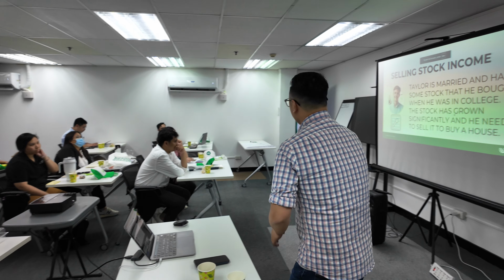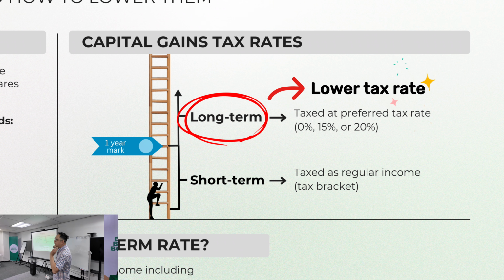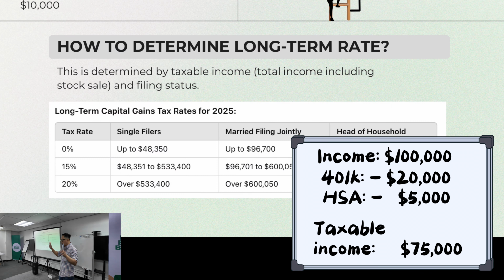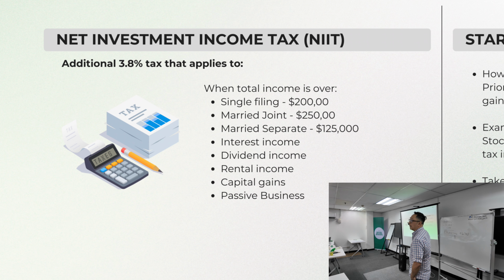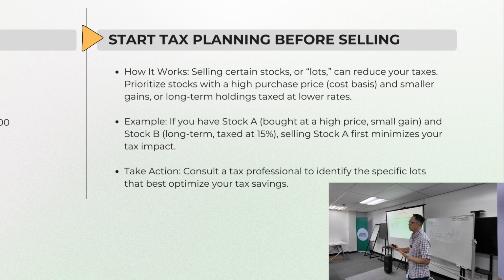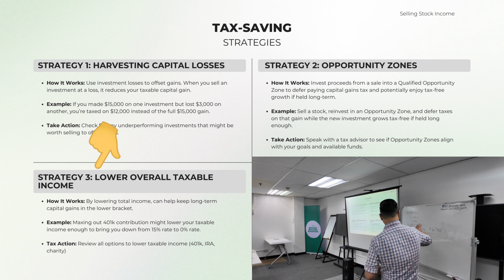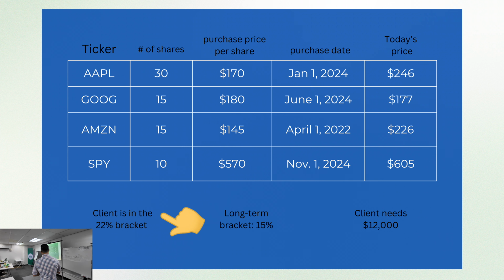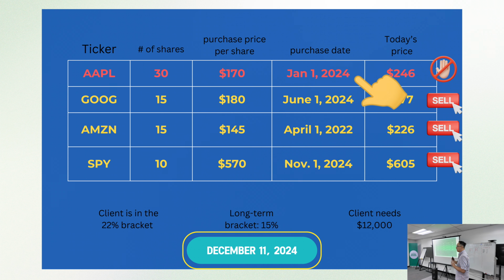Lesson 10. Selling stocks and understanding long-term capital gains